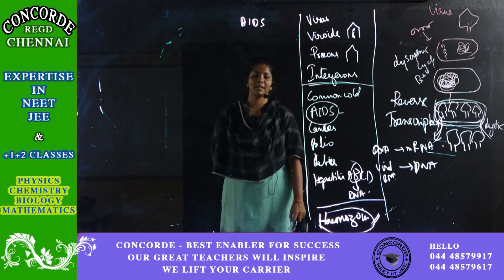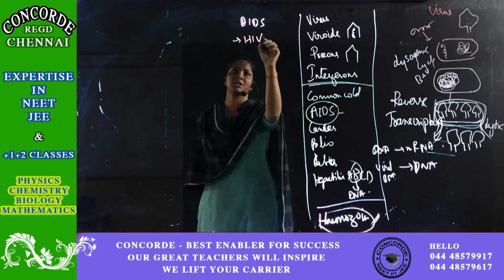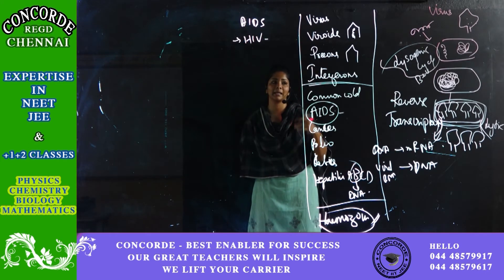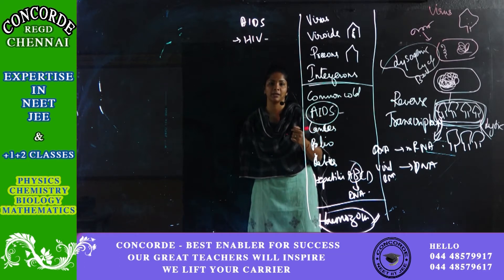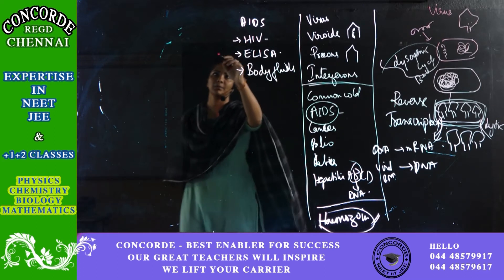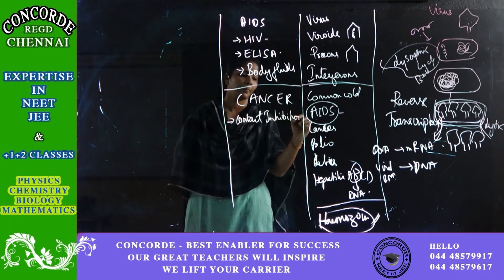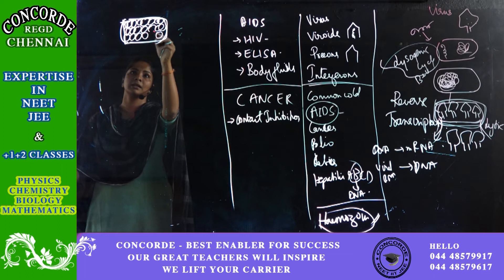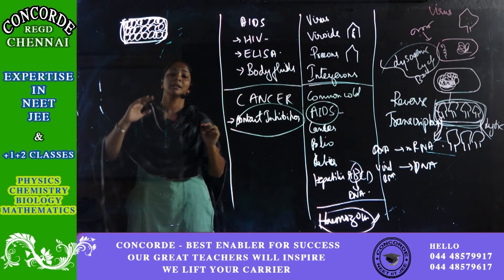Viral diseases par2 -Biology | NEET